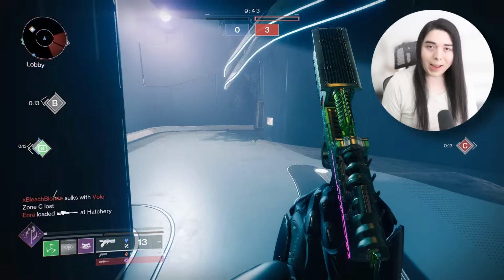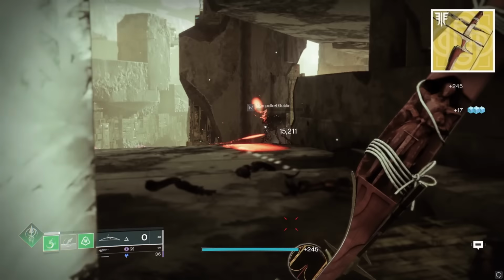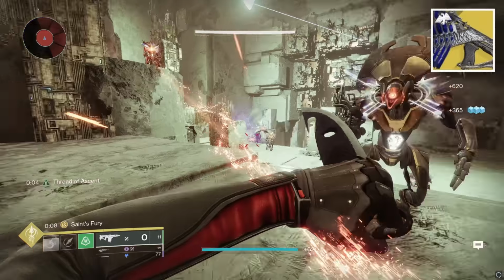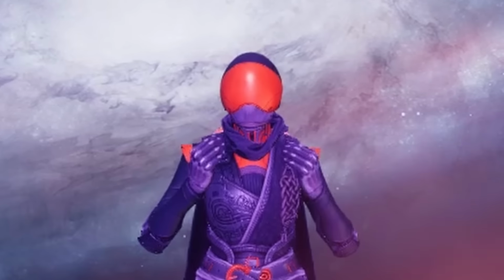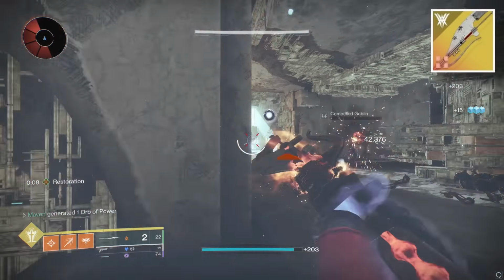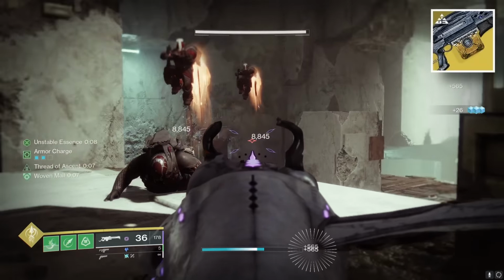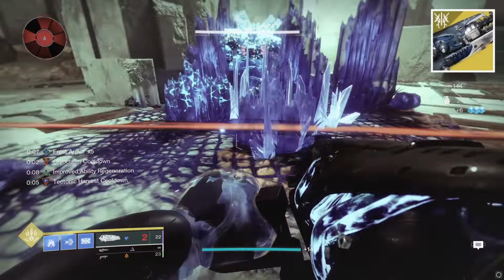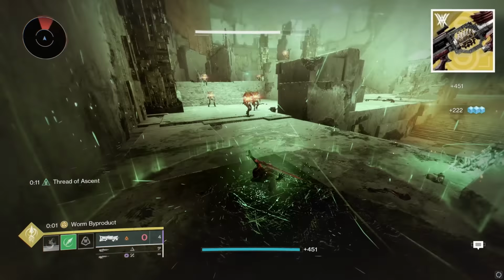What if EVERY Exotic Weapon had a Catalyst?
What if every Exotic Weapon in Destiny 2 had a catalyst? It feels like the game has a missing piece of itself since 26 Exotic Weapons don't have an Exotic Catalyst, but the rest of them do. So today I am theorizing my own Catalysts for each of these weapons for the sake of entertainment.